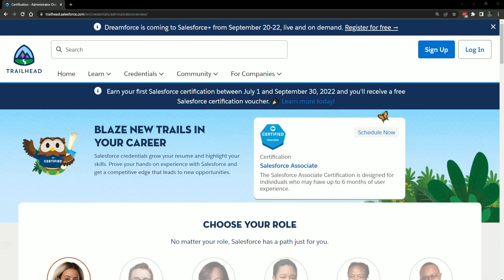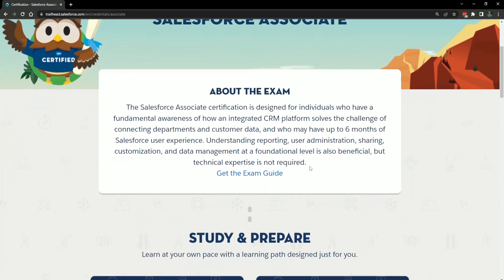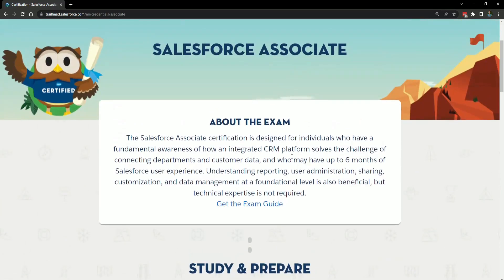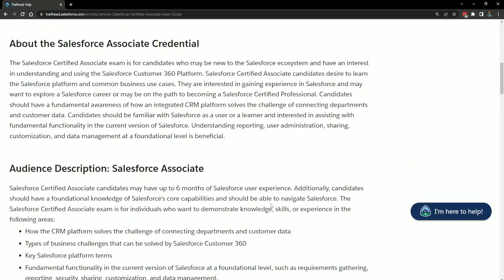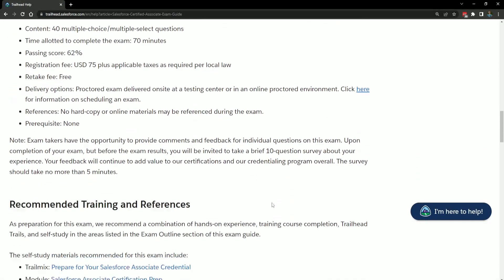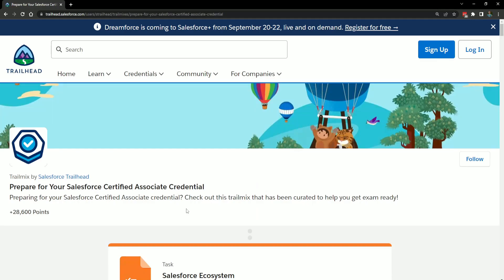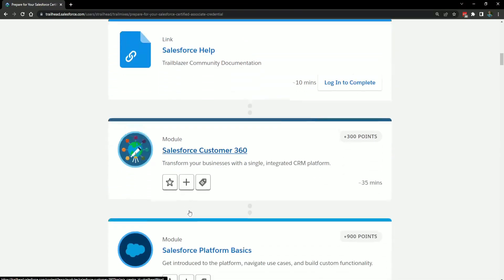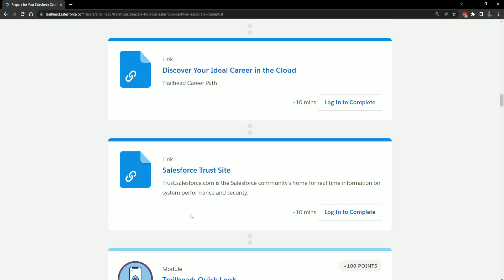What Certifications Should a Salesforce Developer Get?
If you want to become you need to get these certifications to make yourself stand out. There are over 30 Salesforce certifications so it's hard to know which ones to focus on.
In this video I'll give you my recommendations for Salesforce certification to get as a Salesforce Dev.

Want to take your Salesforce Knowledge to the next level? new course content every week to keep you fresh.